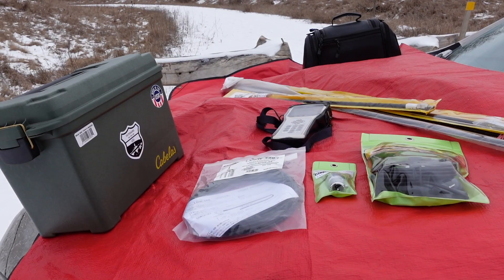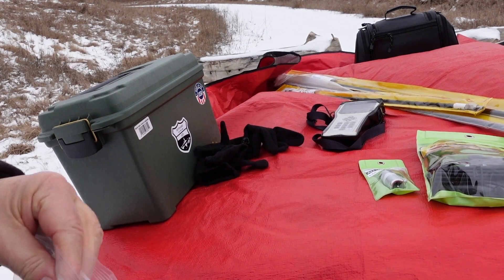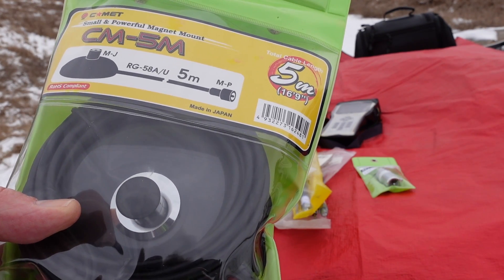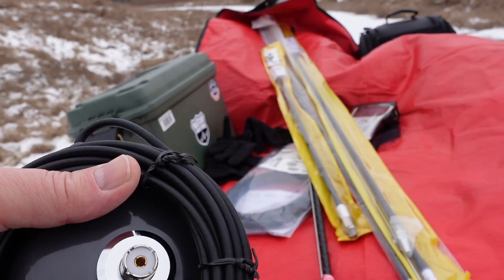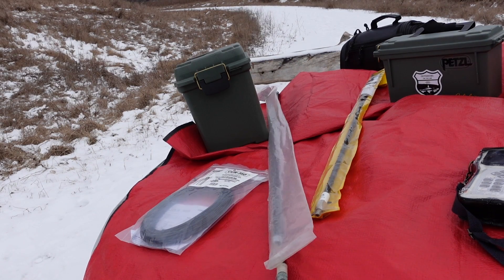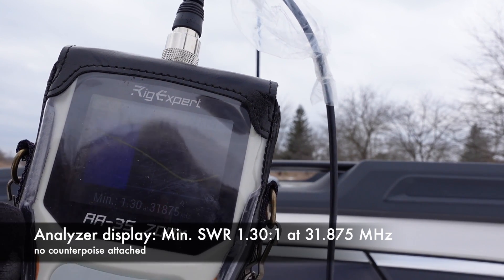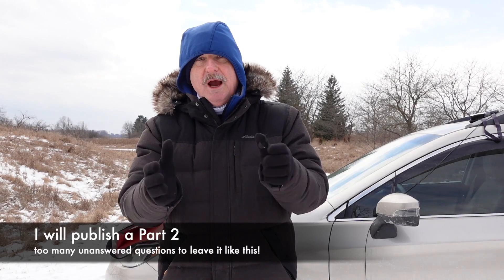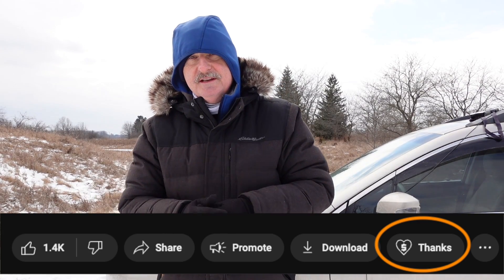Pairing a Comet Counterpoise with a Hamstick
The Comet CGW-560 Counterpoise kit has the potential to make a real difference for portable ham radio operators who are using vertical antennas for various activities such as Parks On The Air, Field Day, and other exciting outdoor operations. This kit is designed specifically to enhance the performance of your setup, making it an essential addition to your portable gear. Come along as I do some hands-on testing with good old hamsticks, where I will share my experiences, findings, and tips for getting the most out of this counterpoise kit in real-world conditions. Whether you're a seasoned ham or just starting out, you won't want to miss this informative session that could improve your radio communications significantly.